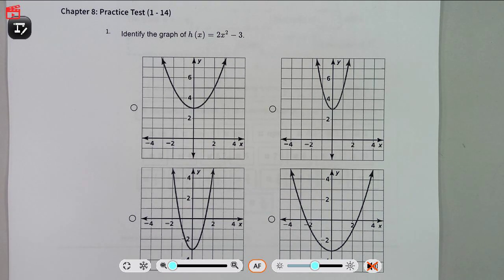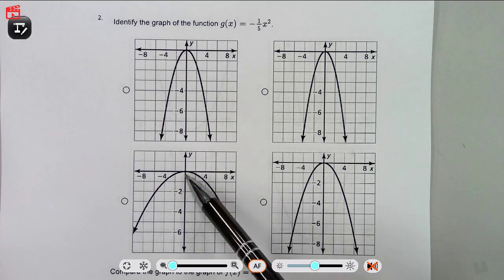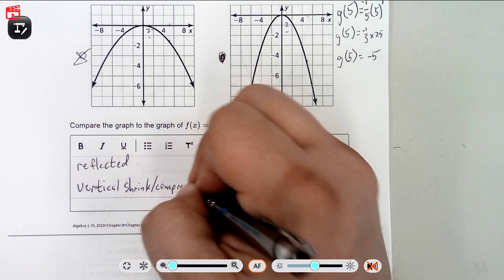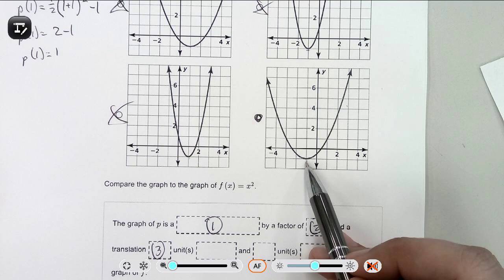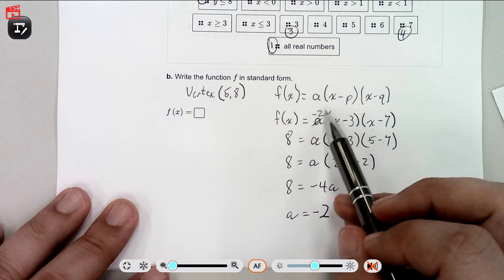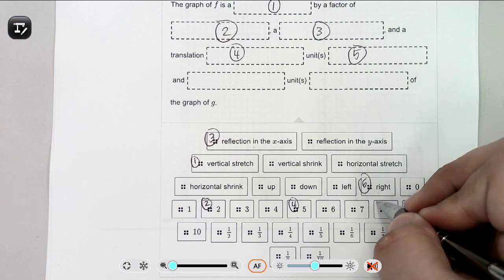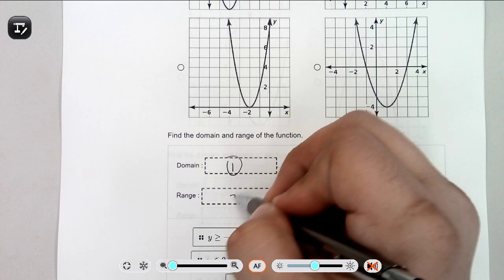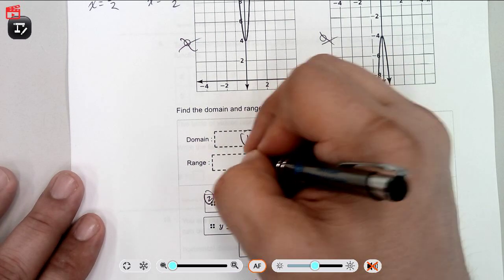Big Ideas Math - Unit 8 Graphing Quadratic Functions Practice Test #1-13 (Part I)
This is part one of two reviewing the practice test.